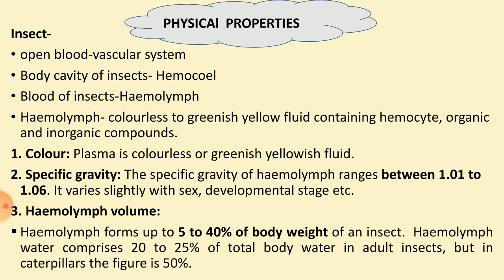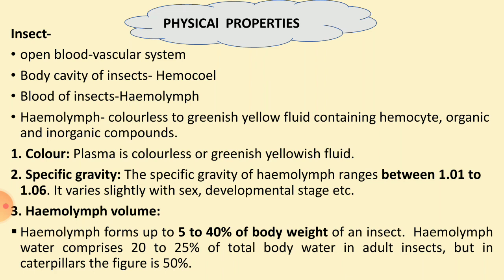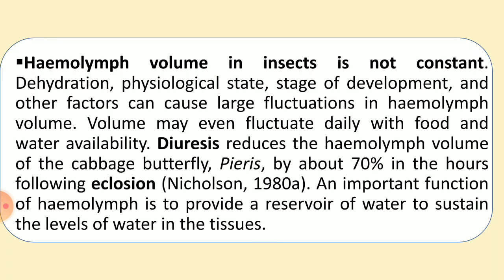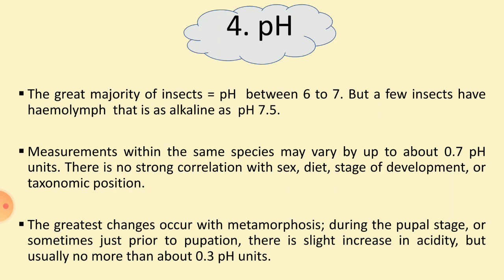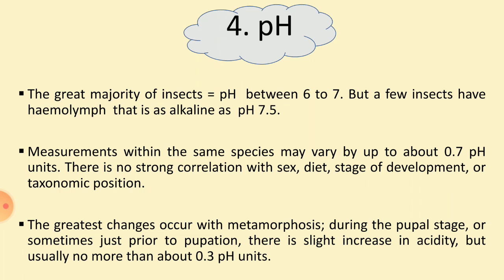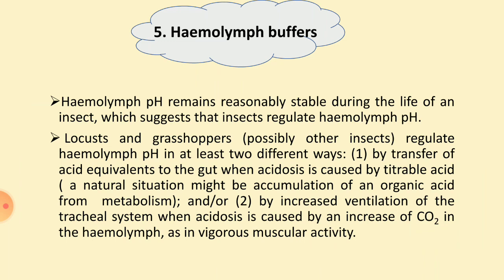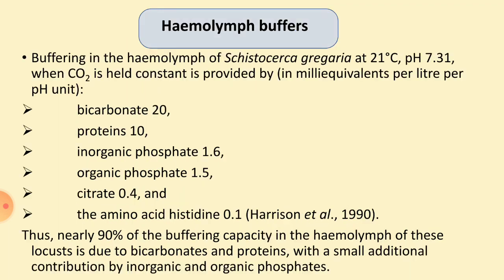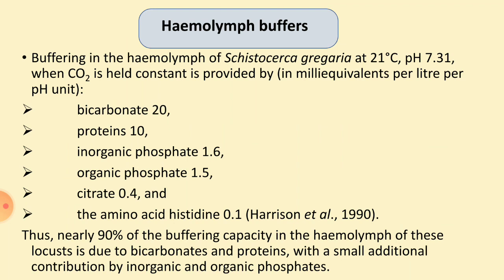MSc. II, IPB Haemolymph (Lecture 14)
MSc.II (Semester III), Subject- Insect Physiology and Biochemistry,
Topic- Haemolymph